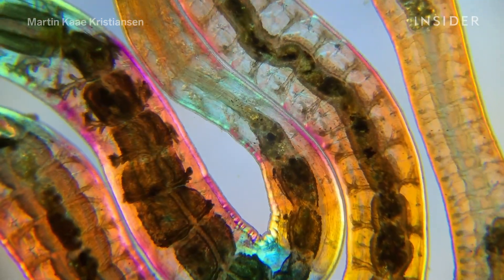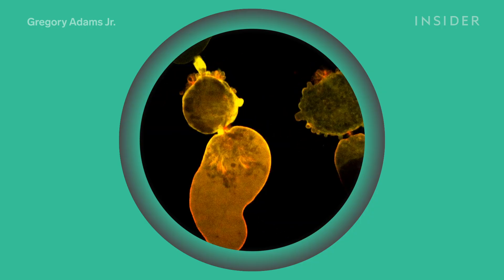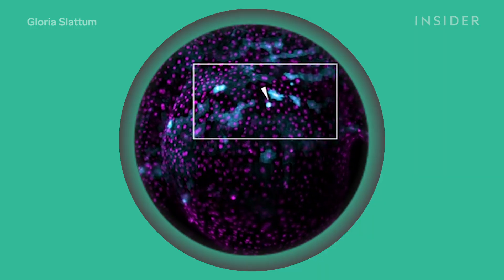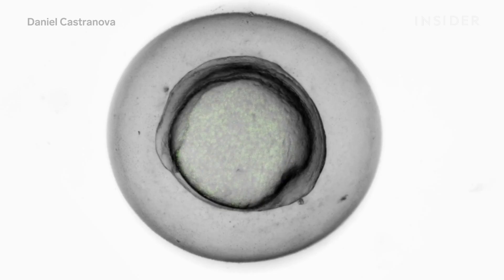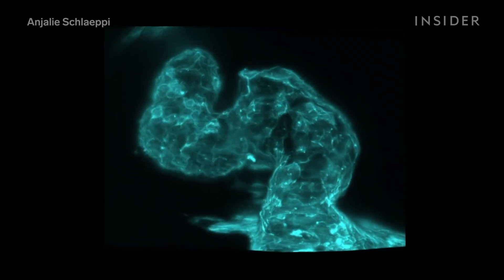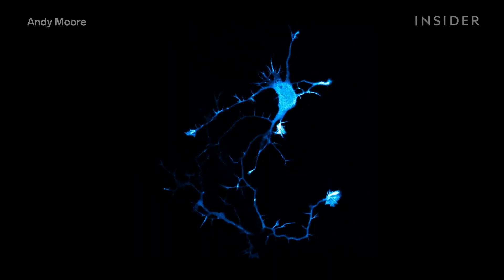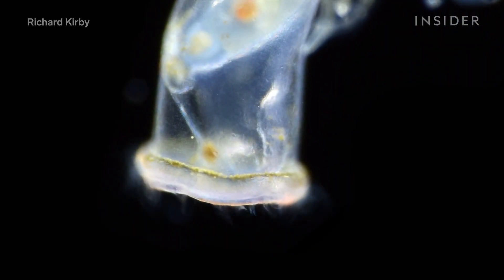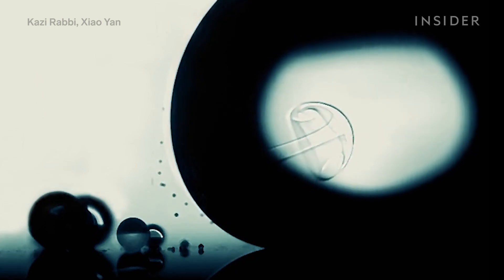Award-Winning Footage Of The Microscopic World In 2020 | Deep Science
Nikon's Small World in Motion competition showcased the best microscopic footage of the year. The best entries are selected for their beauty and uniqueness. They are helping to answer some of the world's biggest questions like how to cure cancer by studying melanoma cells or how the human body develops by looking at zebrafish embryos.